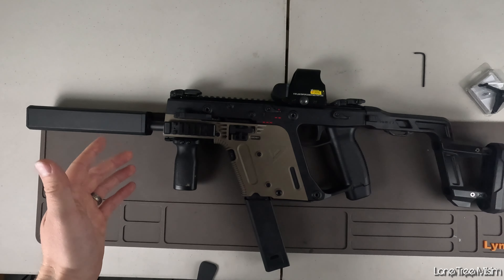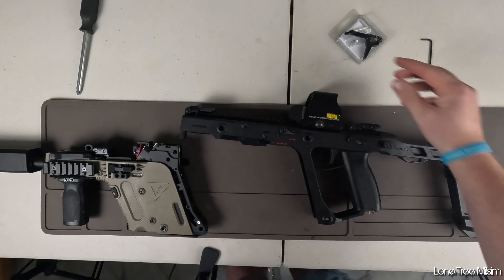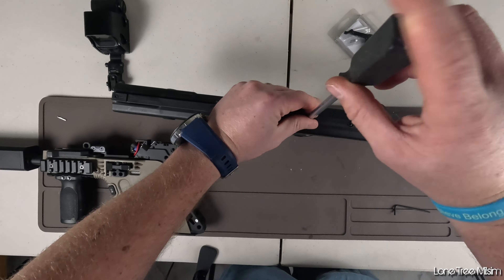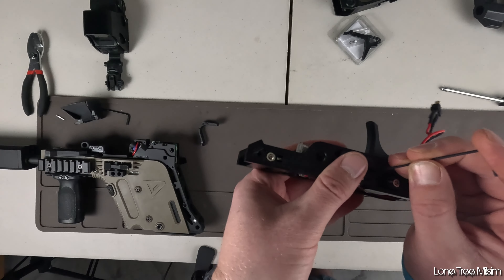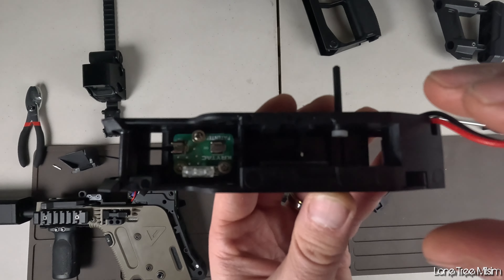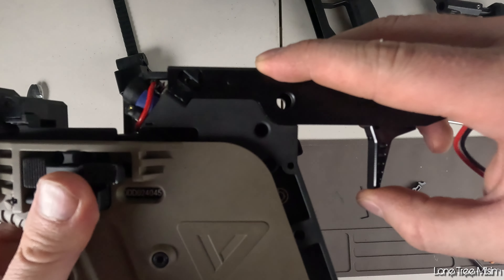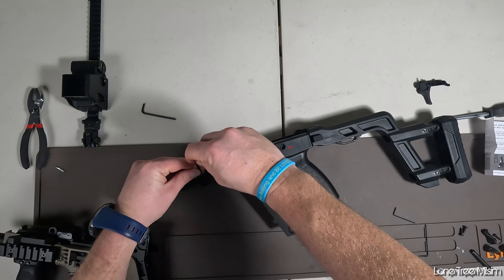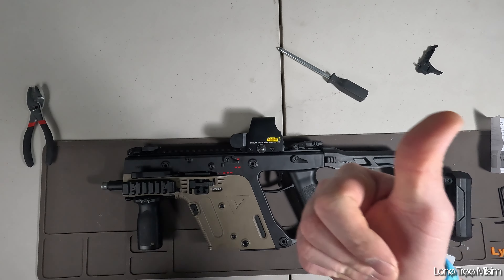Krytac Kriss Vector Speed Trigger EASY INSTALL!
Let us know what we can improve on and what you want to see!

My Loadout:

Combat Uniform

Yakeda Plate Carrier

Yakeda Foam Plates

Pistol Holster

Dump Pouch

Comtac Rails

Lone Tree Milsim is a team that is dedicated to Airsoft and Military Simulations. We aspire to challenge ourselves, and consistently improve.
Our goal is to make the sport of Airsoft a fun and enjoyable experience for everyone. To encourage new players and veterans of the sport to play with honesty, respect, and to have the mindset that everyone that comes out to play, even if they are against you, should be having fun.

Our team verse is Joshua 1:9 "Have I not commanded you? Be strong and courageous! Do not tremble or be dismayed, for the Lord your God is with you wherever you go.”